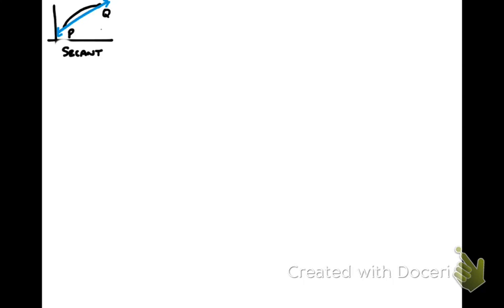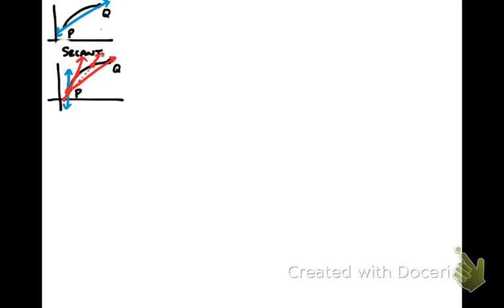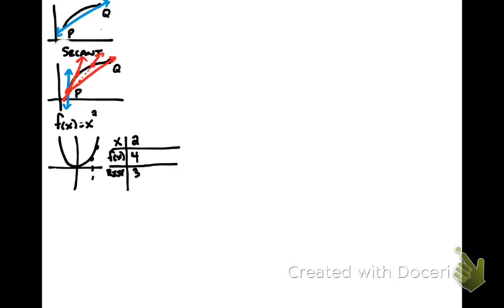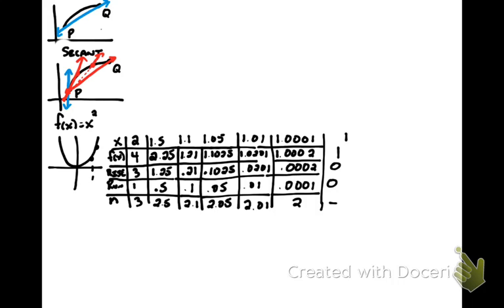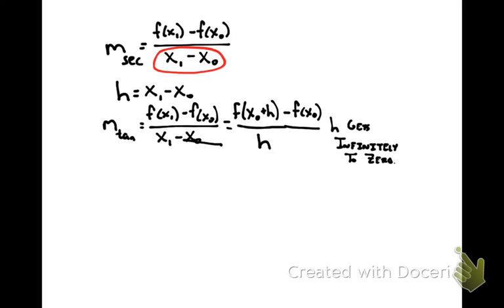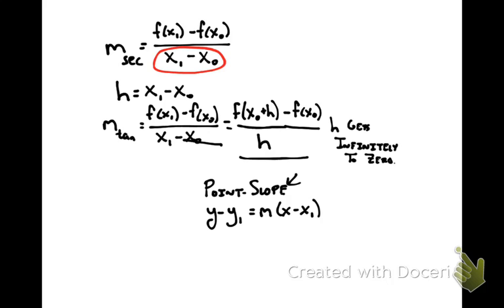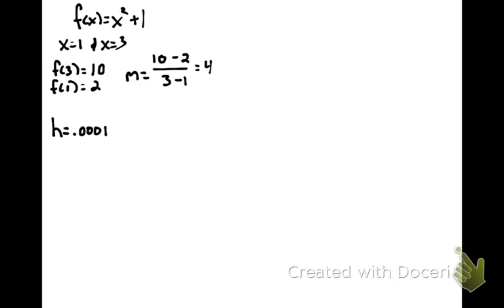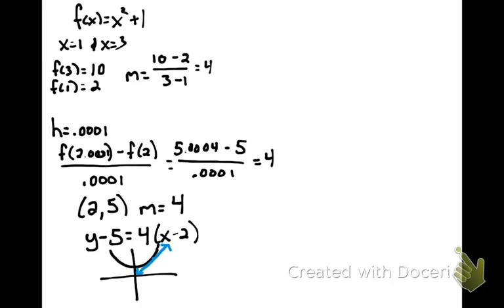Slopes of Secant and Tangent Lines